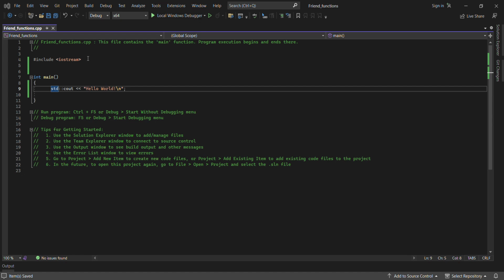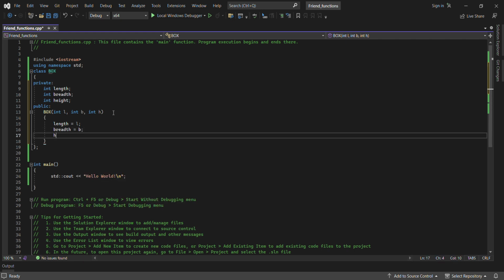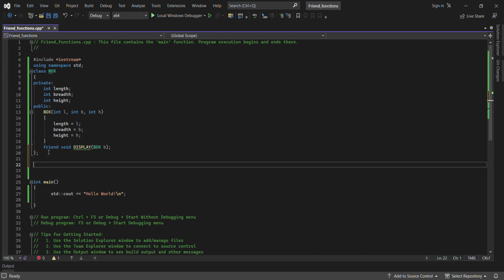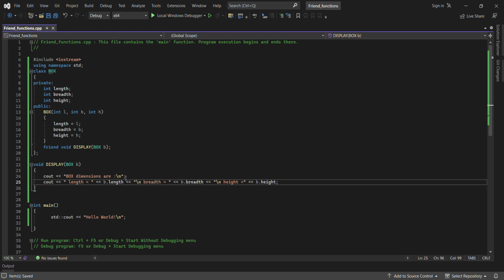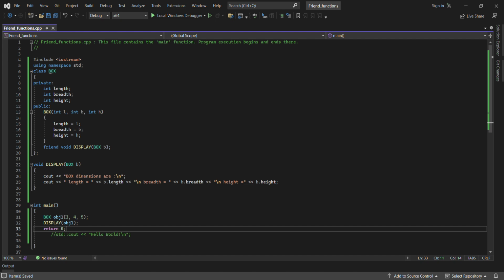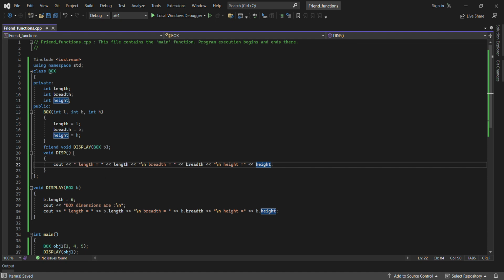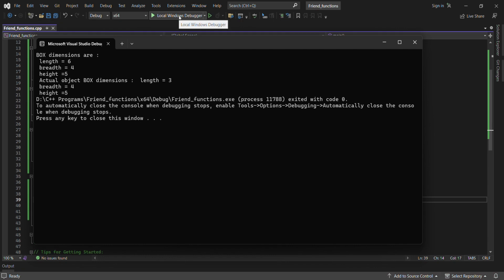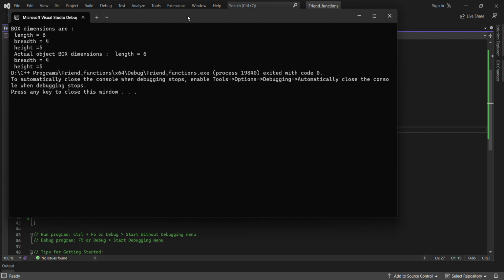Friend function CPP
Friend function in C++ with PASS BY VALUE and PASS BY REFERENCE mechanism